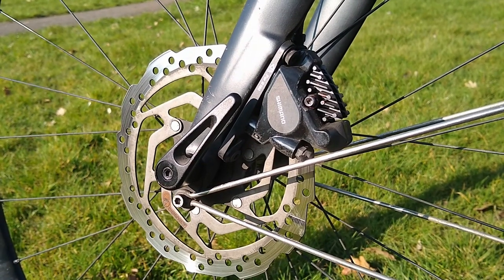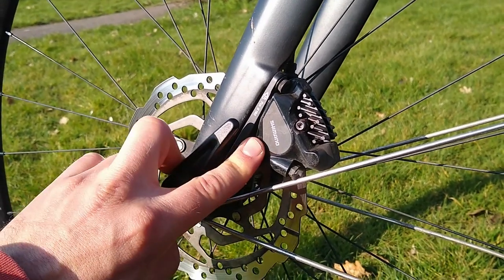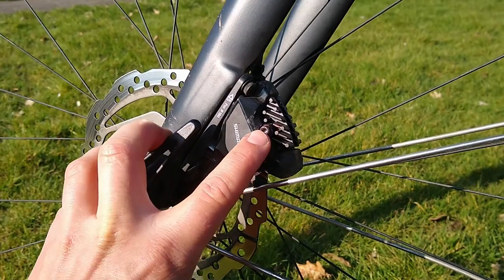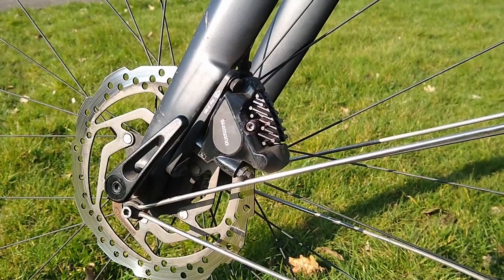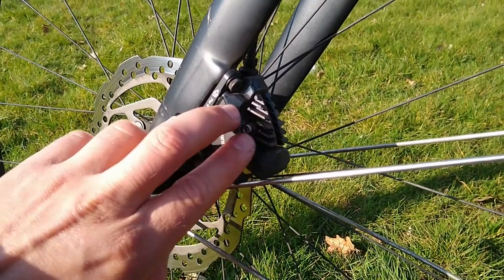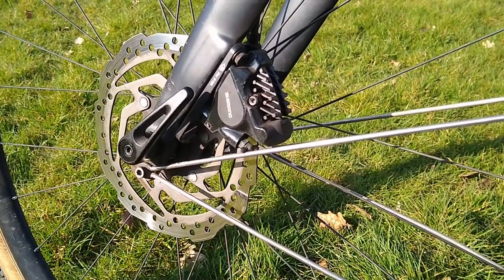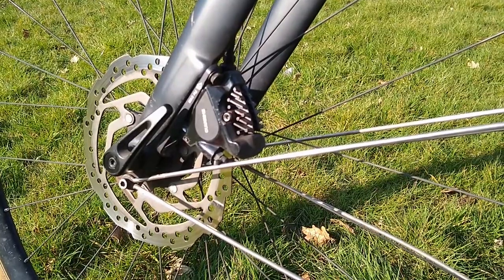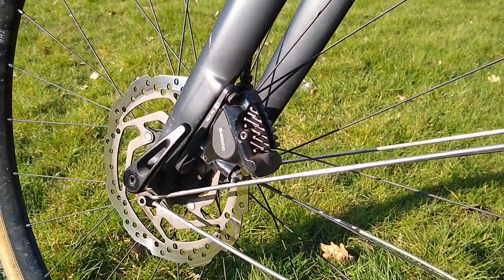How to remove a stuck bicycle disc brake pad retaining pin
How to remove a stuck disc brake pad retaining pin/screw on your bicycle and prevent it from becoming seized again in the future.